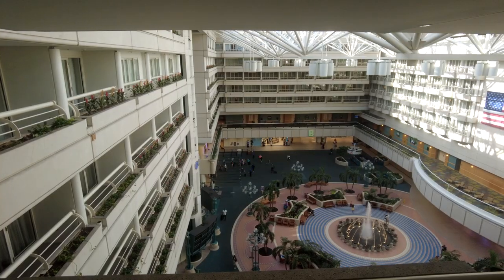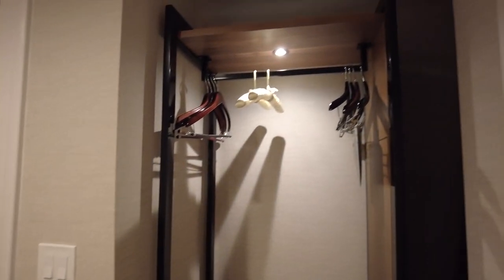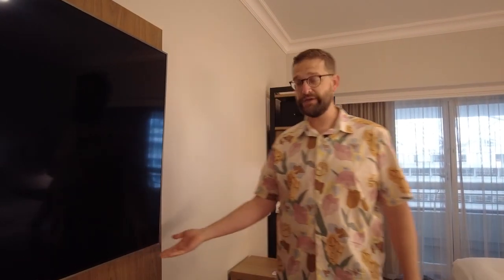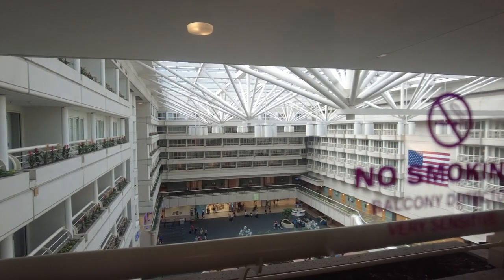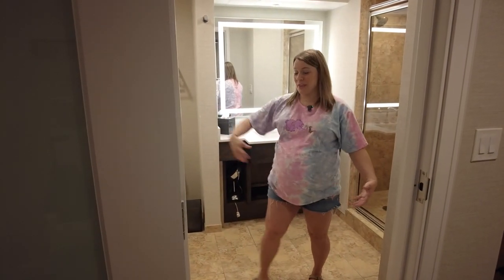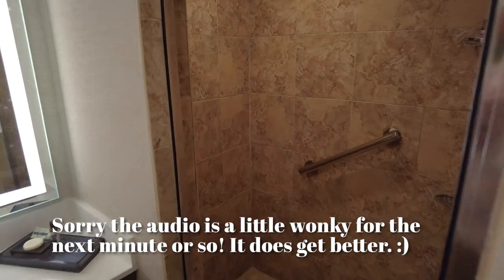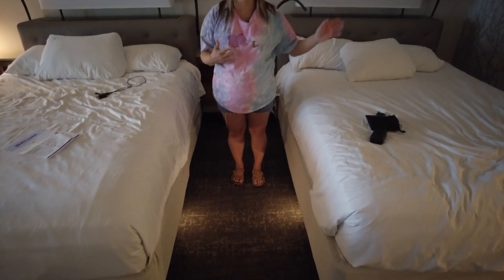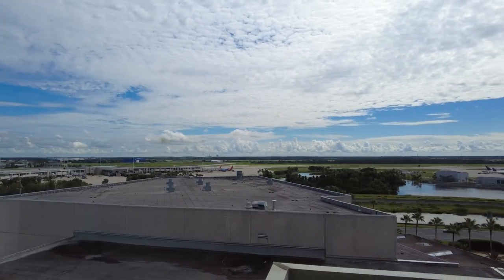Best Hotel in an AIRPORT??! Hyatt Regency Room Tour at Orlando International Airport!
Watch this video for an in depth room tour of the Hyatt Regency Hotel at Orlando International Airport (MCO)!

Our vlogging camera- DJI Pocket 2